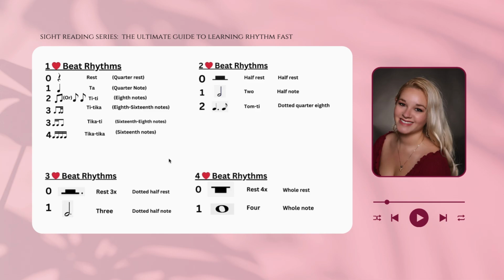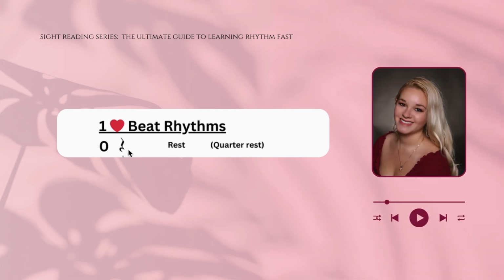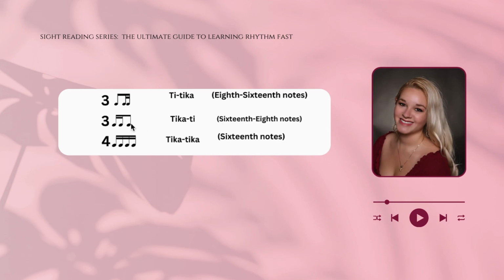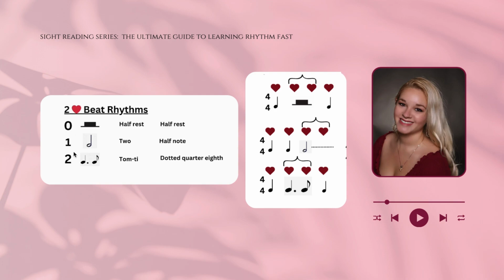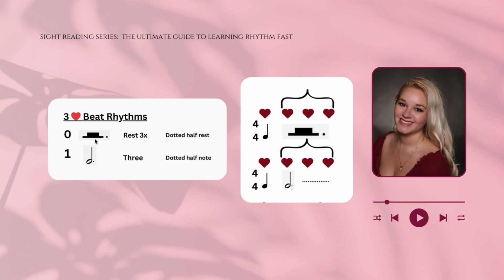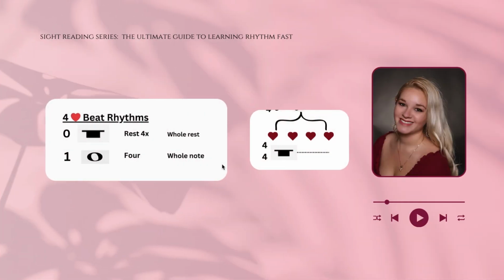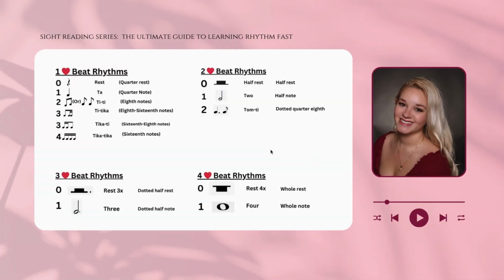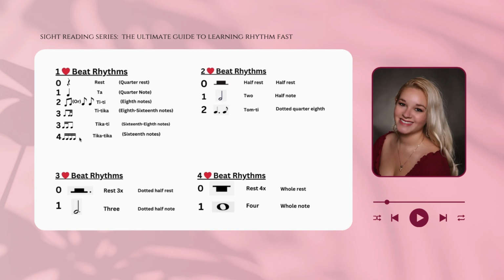Sight Reading Series: The Ultimate Guide to learning rhythm faster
Are you struggling with rhythm while sight reading? 🎶 In this ultimate guide, we'll explore proven techniques to help you learn rhythm faster and improve your sight-reading skills. Whether you're a beginner or an experienced musician, this series will provide practical exercises and tips to enhance your rhythm accuracy and confidence.

My Story:
Have you ever felt a calling to sing, yet found yourself uncertain about the steps needed to become the performer you aspire to be? I’ve felt this way, even though I never really had much training to start.

 I remember knocking on my high school choir teacher’s door to proclaim to her that I’m going to go to college for music.  I fully expected her to be excited, proud even, but instead she answered with “only crazy people go into music.”

This, though surprising, marked my unconventional journey into the world of singing.

Realizing that she didn’t have much to say after that, I tried to do as much as I could to prepare myself on my own.  I had no idea what I needed to do to fully know how to be the best I can be.  I was taking voice lessons, but the entirety of the lessons were spent on vocal technique.

I really loved opera, but I felt so uncomfortable with acting.  I had no idea how to create a character or express myself and I didn’t want to waste the time I needed for vocal development.

In my pursuit of musical knowledge, I acquired a secondhand book on "Music Theory" from a budget bookstore, only to discover that I lacked the foundational understanding to decipher its contents.

By the time I got into college, my professors would scoff at my lack of competence.  “What are they teaching you in school?”

Honestly, the music education I received in public school wasn’t much at all.  I didn’t even have an elementary music teacher for a few years because they couldn’t fill the position and high school was mostly lessons taught by rote to learn concert music.

This experience opened my eyes to how inconsistent music education can be.  Some people can go to a district with the right teacher, the right resources and feel fully equipped to pursue their singing.  Others can end up in schools where music is cut as a result of budget constraints.

I firmly believe that numerous talented students go unnoticed, primarily due to a lack of proper guidance. This oversight can affect students in various settings, ranging from those in schools with underdeveloped music programs to students in highly competitive institutions. It can even extend to lifelong learners who have never had the opportunity to fully realize their true potential.

I believe that in order to really reach your full potential, you need more than a talent for singing.  There are many things outside of singing that need to be cultivated in order to be the “full package.”

This is why I built my "Full Package Singer Program."  What I built addresses everything a singer needs including:

-Acting and expression coaching.
-Musical proficiency training.
-Strategies for overcoming stage fright.
-Regular experience performing for a community of like-minded singers.  A place to feel safe to express yourself through masterclasses.
-Consistent weekly feedback and guidance.

And the best part is that it accommodates busy schedules and frees up your availability to practice and ask questions when you need to.

For the lifelong student who has always wondered what they could do with their voice, don’t give up, it’s never too late to have artistry in your life.

For the student who lacks knowledge and opportunities, know that it’s not that you're not talented.  Sometimes it’s just a lack of guidance from the right person.

You may not have a teacher who you resonate with or a way to really grasp what you should be doing in order to improve.

Just because things may not have worked out for you in the past, doesn’t mean you can’t better yourself for the future.  You’d be surprised how quick you can improve in just a few weeks.

I’d love to hear if this resonates with any of you.

Happy Singing!!!🎤✨